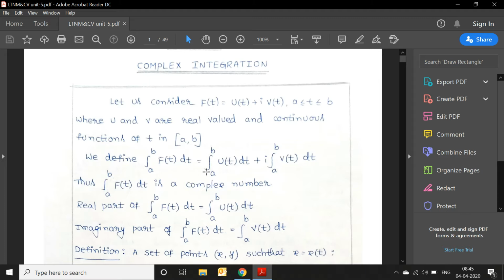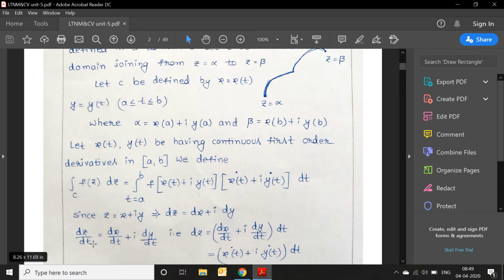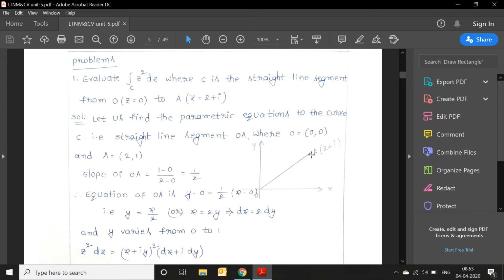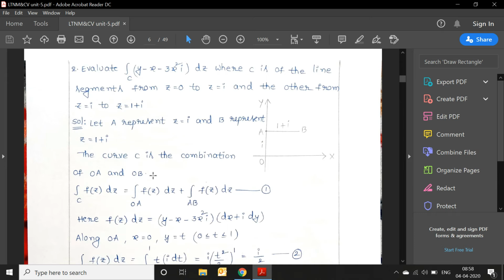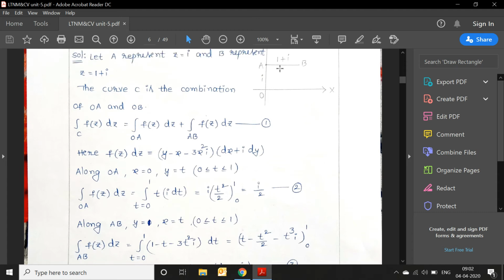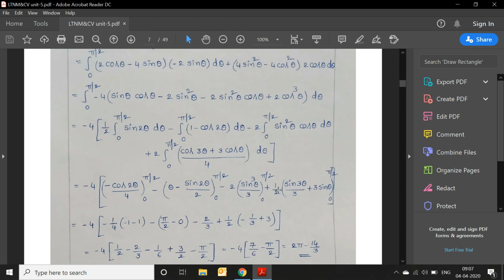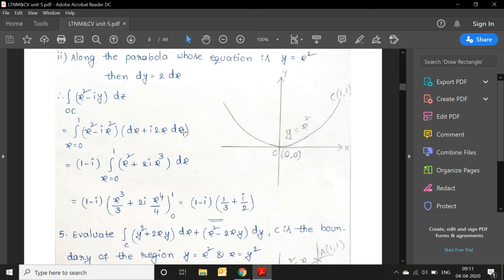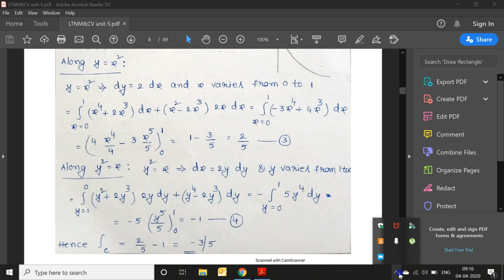LTNM&CV LINE INTEGRATION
B.tech II year-II sem LTNM&CV for ECE Students